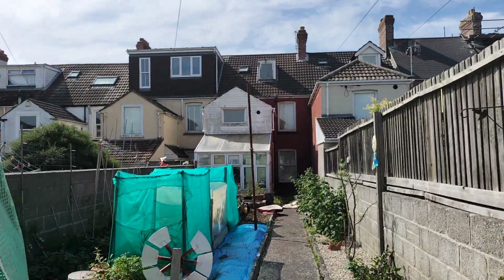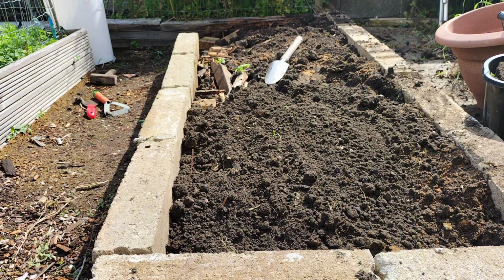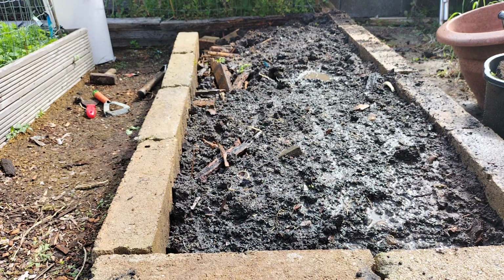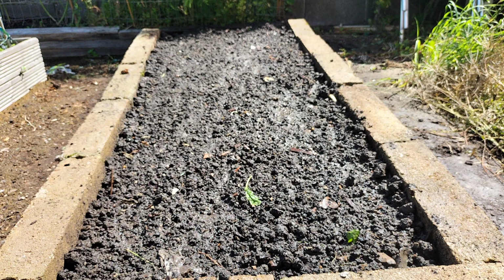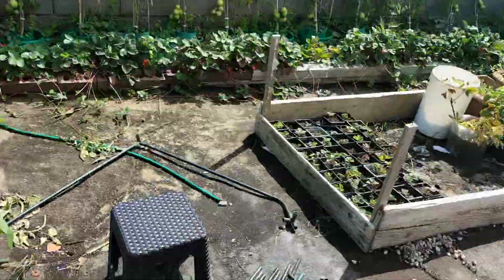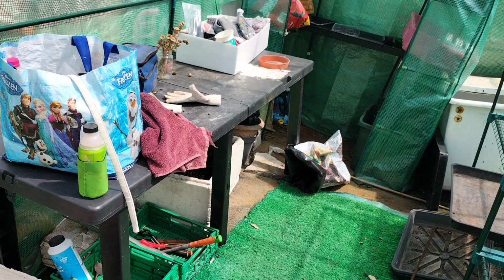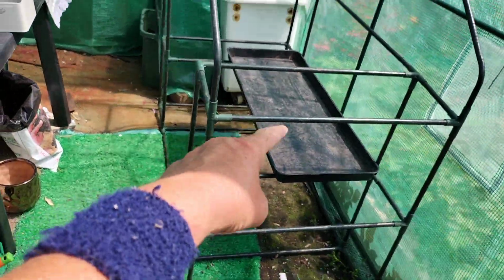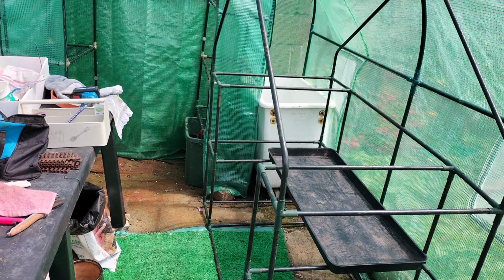greenhouse in a greenhouse and new raised beds with breeze blocks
this is too much hard work..🤣😂🤣😂but it was all free...☺️